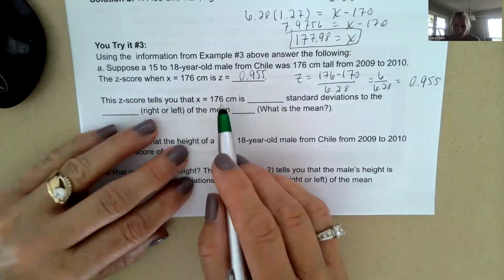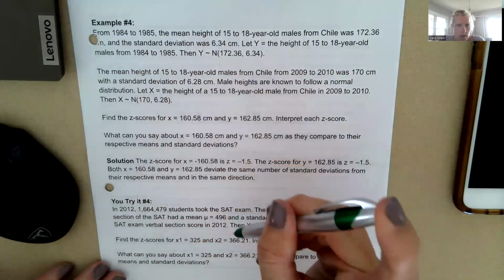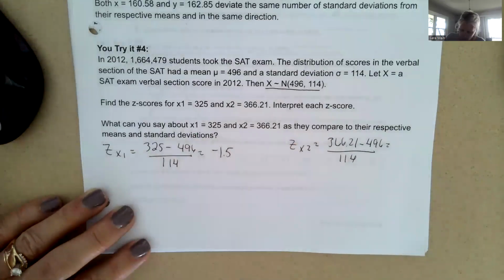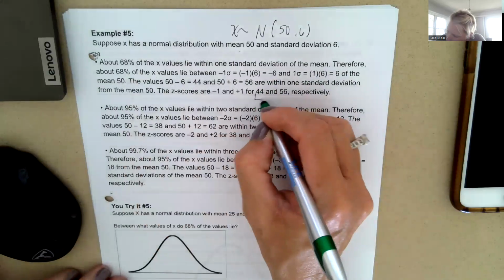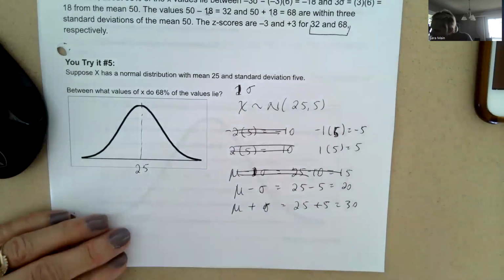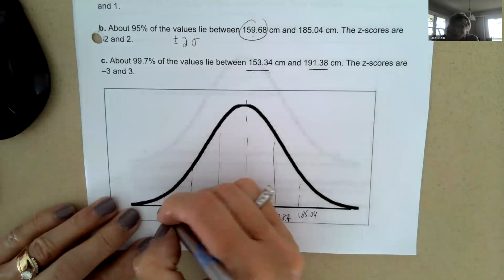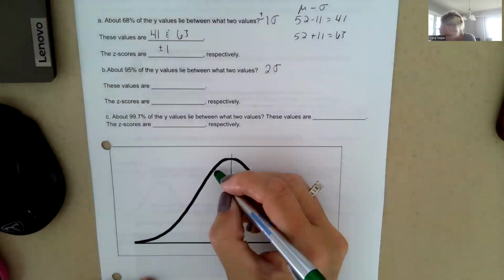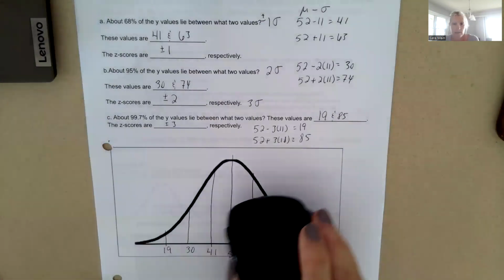math 201 L 6 1 pt 2